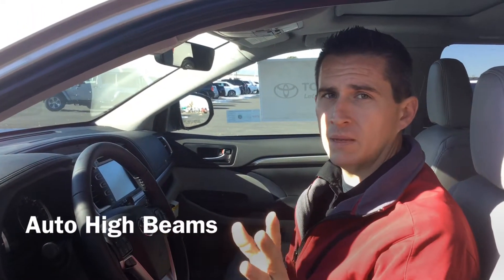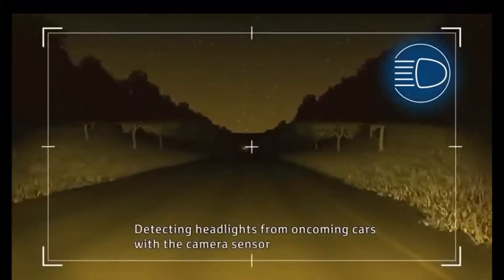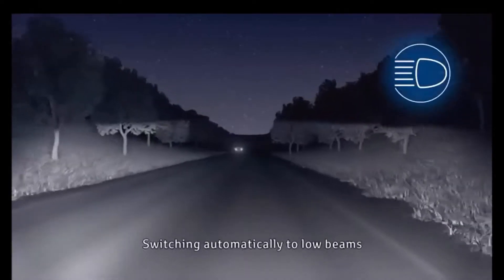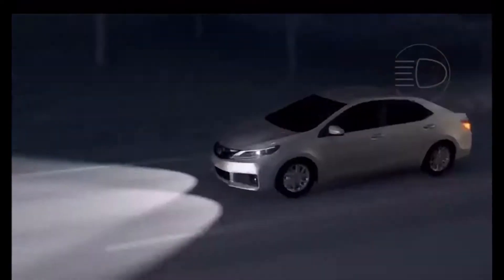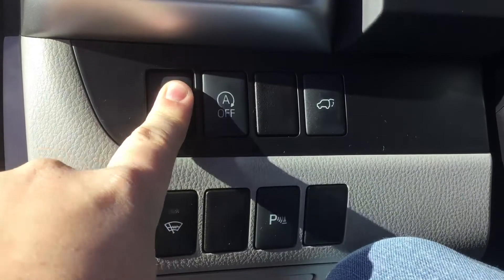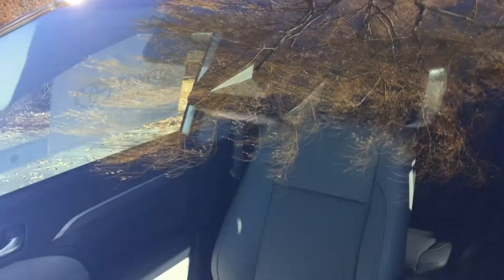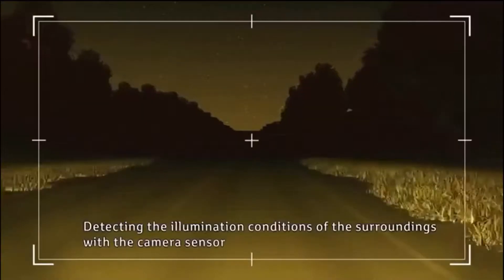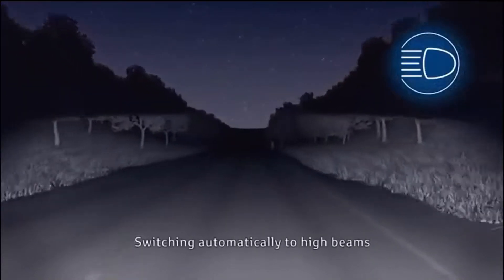What are the Auto-High Beams in the 2019 Toyota Highlander?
Jordan details the Toyota Safety Sense™, which uses a camera and laser system to keep you safe and secure.